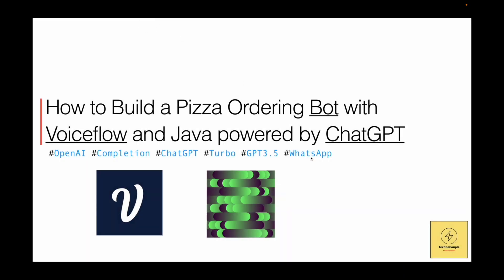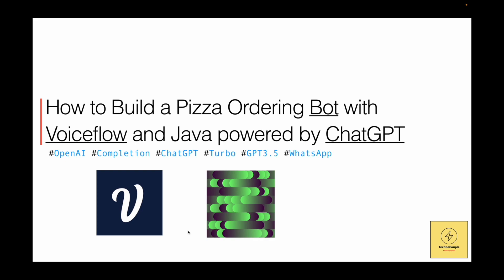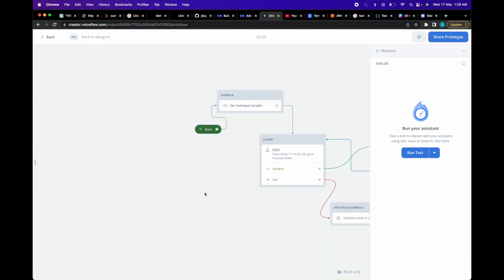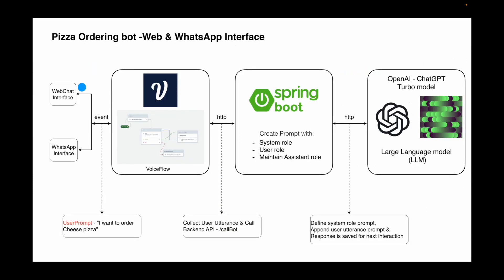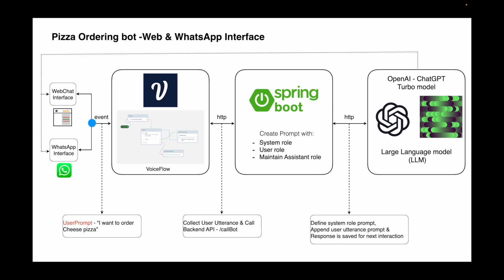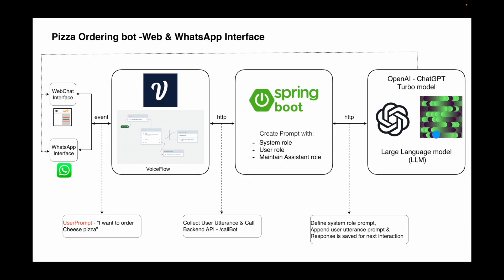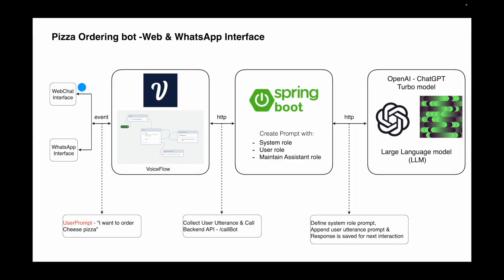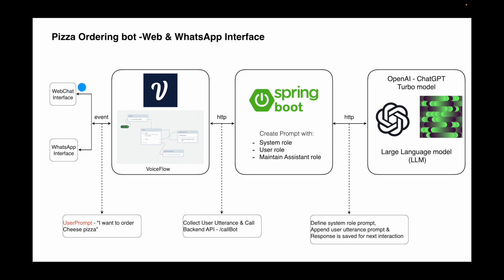PizzaBot - "How to Build a Pizza Ordering Bot with Voiceflow and Java powered by ChatGPT?"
We have developed a Pizza Ordering bot using a simple prompt engineering.

Our bot, will collect orders for a pizza restaurant. It starts with greeting the customer, can collect the order, and ask if it's for pickup or delivery.
The bot can also collect payment and clarify all the options, extras, toppings and sizes. Finally it summarises in a user friendly way.

What is VoiceFlow?
Voiceflow is a no-code development platform, that helps Conversational AI teams design, test, build and deploy AI Assistants, using a powerful, collaborative
graphic User interface.